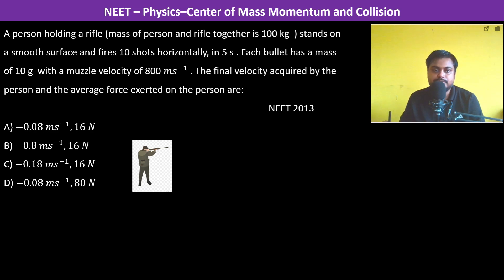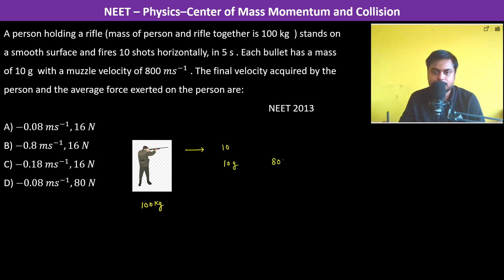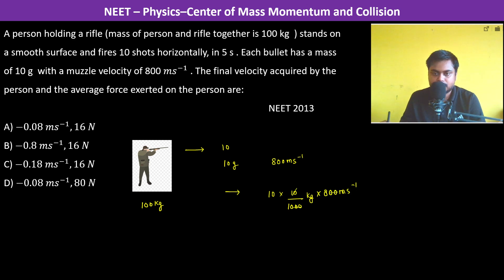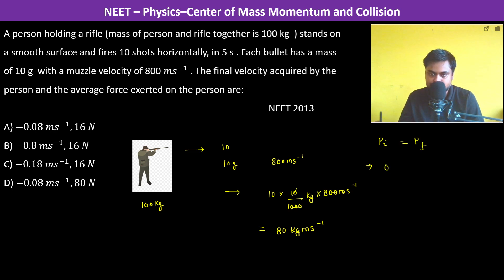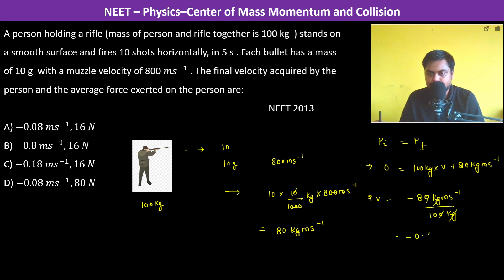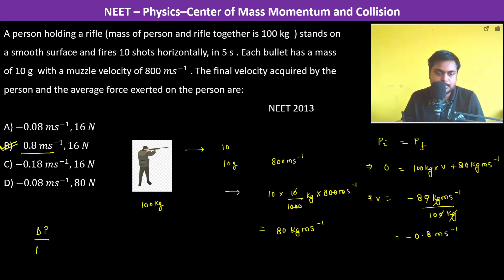A person holding a rifle (mass of person and rifle together is 100 kg ) stands on a smooth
A person holding a rifle (mass of person and rifle together is 100 kg  ) stands on a smooth surface and fires 10 shots horizontally, in 5 s . Each bullet has a mass of 10 g  with a muzzle velocity of 800 〖𝑚𝑠〗^(−1) . The final velocity acquired by the person and the average force exerted on the person are:           NEET 2013
A) −0.08 〖𝑚𝑠〗^(−1),16 𝑁
B) −0.8 〖𝑚𝑠〗^(−1),16 𝑁
C) −0.18 〖𝑚𝑠〗^(−1),16 𝑁
D) −0.08 〖𝑚𝑠〗^(−1),80 𝑁